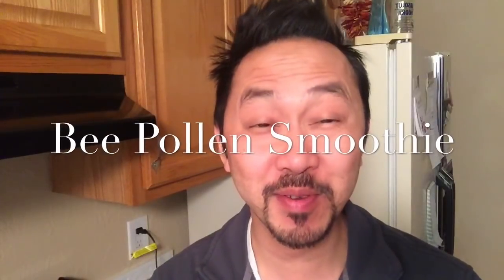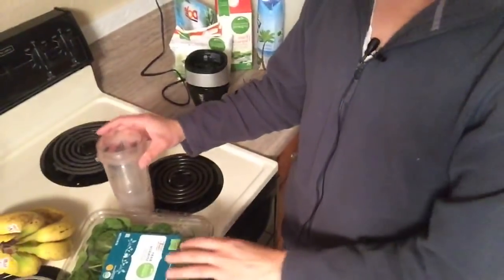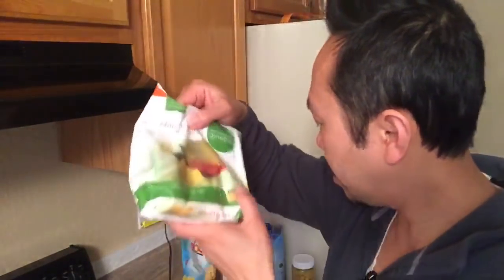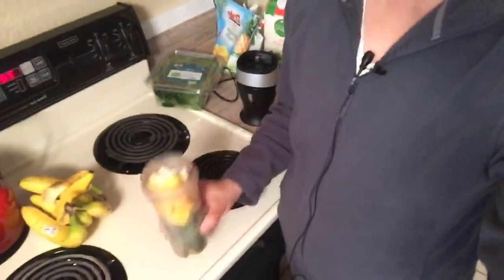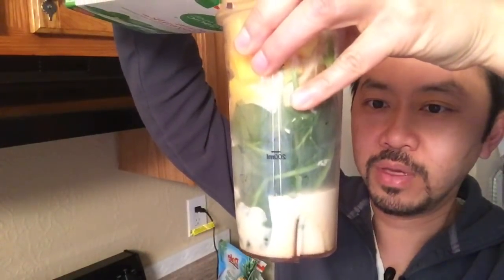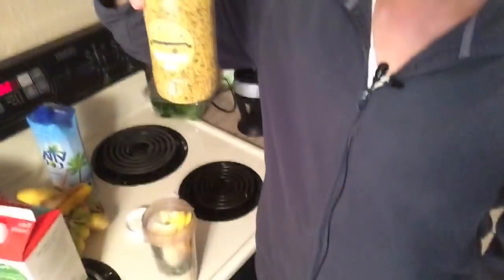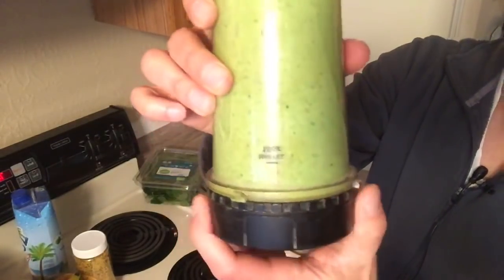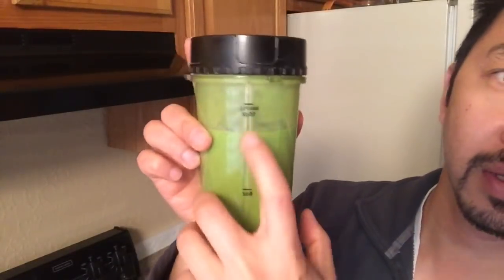Dr. V Kitchen: "How to Make A Green Smoothie With Bee Pollen"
Dr. V shows you how to make an easy delicious green smoothie using bee pollen to help you with your seasonal allergies.

If you like this video, then come learn from Dr. V in person at his next live Weekend Workshop.

Dr. Duc Vuong is an internationally renowned bariatric surgeon and a leading expert in education for the bariatric patient.